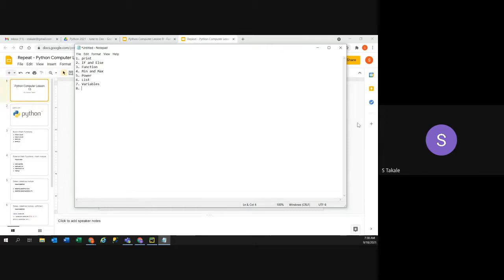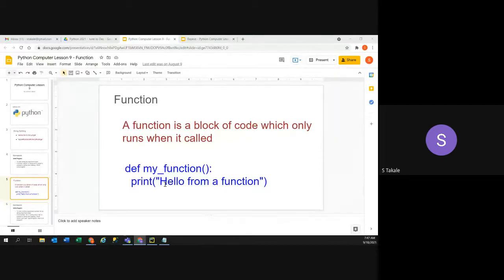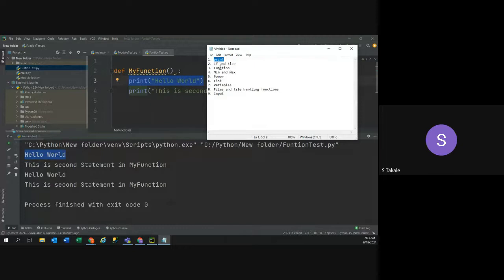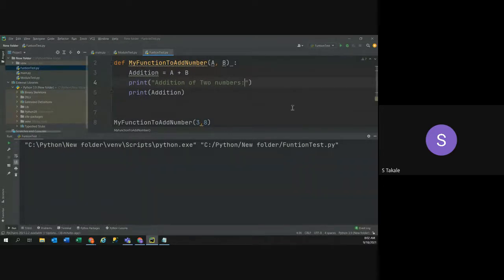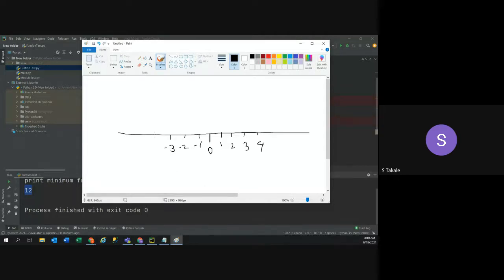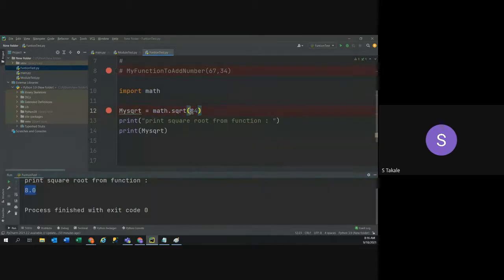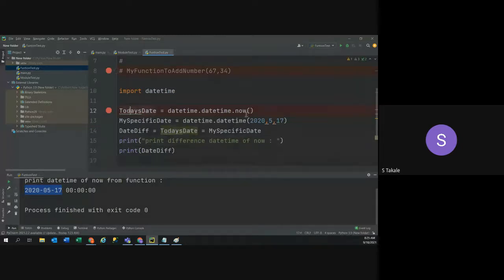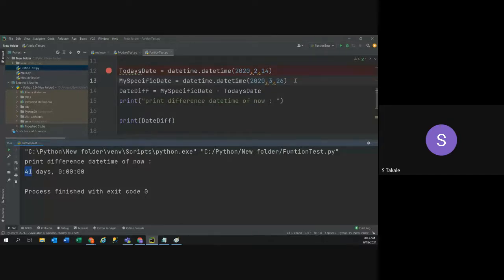L15 6th 10th Coding PYTHON Basic SA Online Classes Dt 18Sept2021